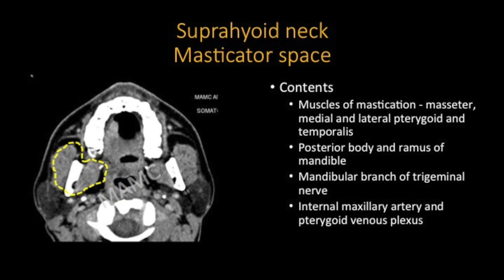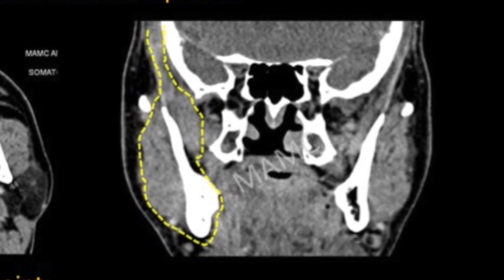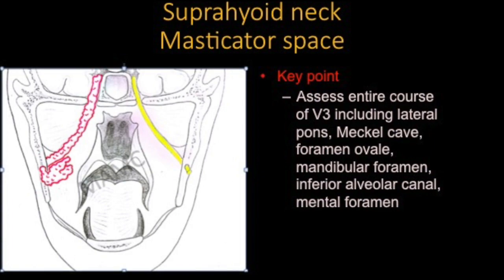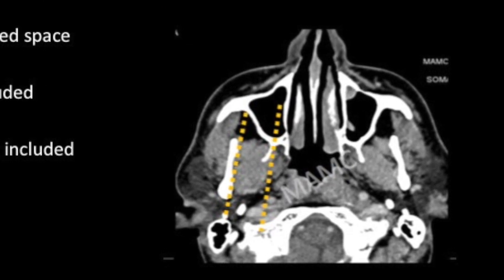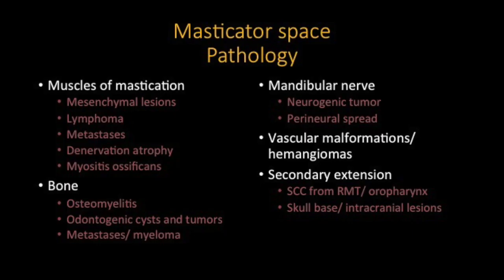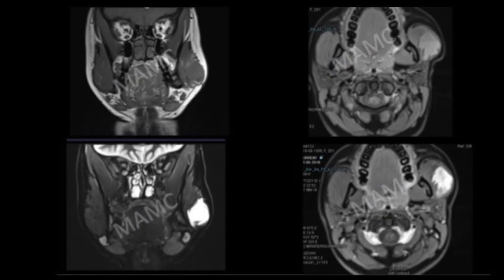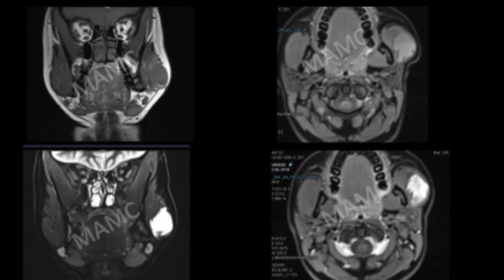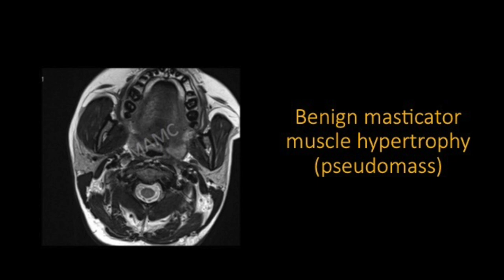TMT: Neck Imaging by Dr Jyoti Kumar: Masticator Spaces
We continue the neck spaces series by Dr Jyoti Kumar in which the masticator spaces are described in detail - what to look for, additional tips, and a few examples of cases of the masticator space